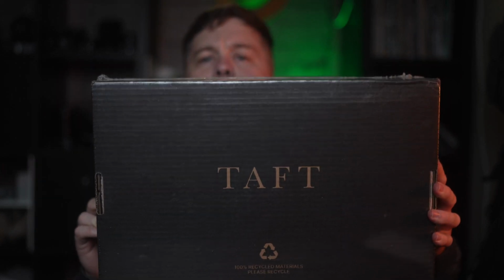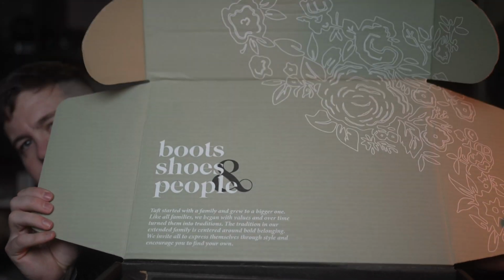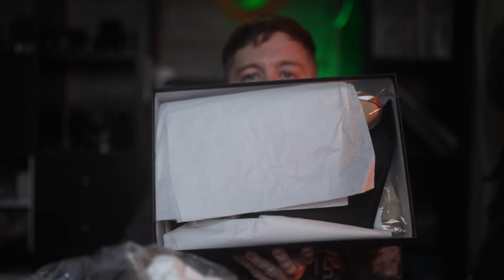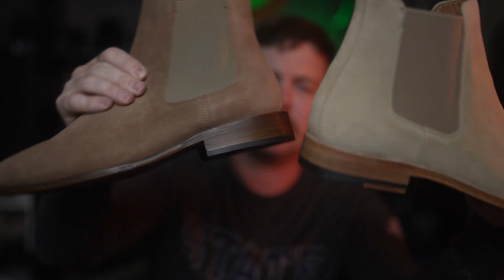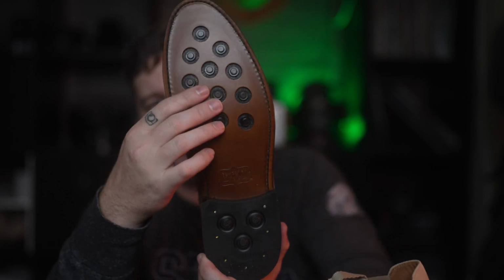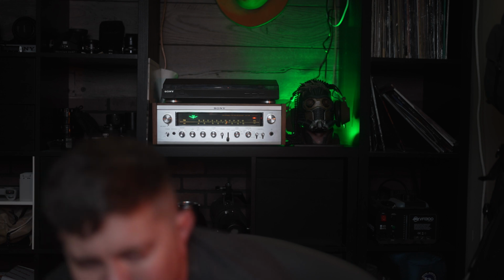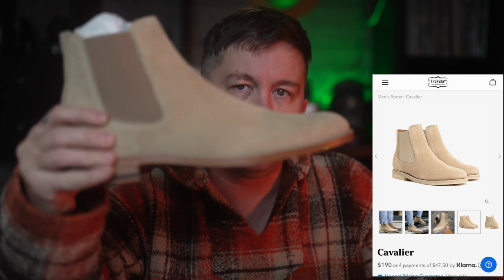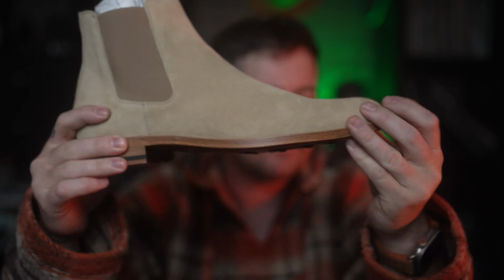Taft or Thursday? Battle of the Chelsea boots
In this video I'm comparing and unboxing the Taft Jude Chelsea and the Thursday Cavalier.  I give my thoughts on each and decide which pair to keep.